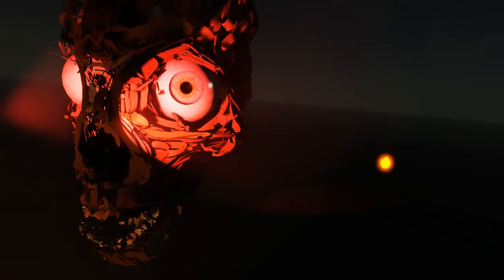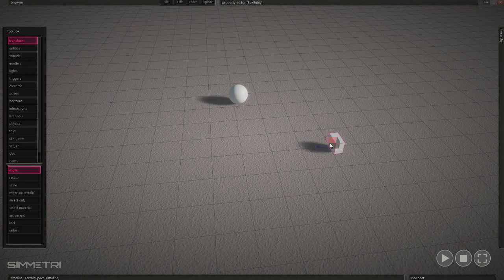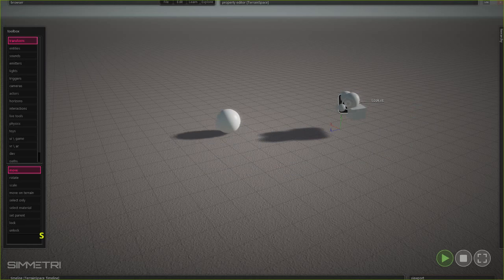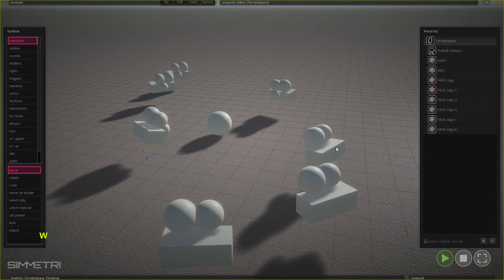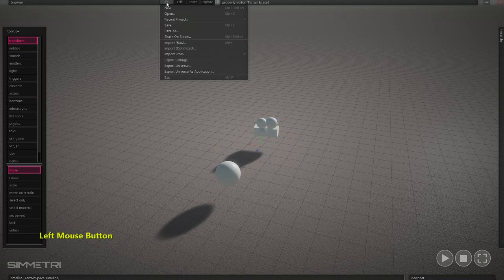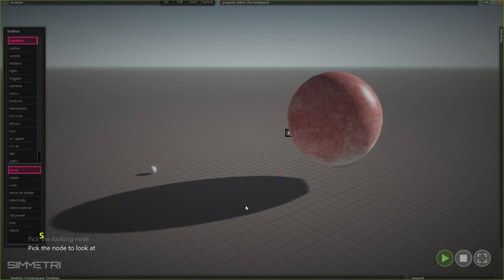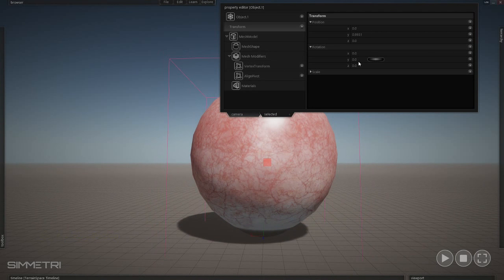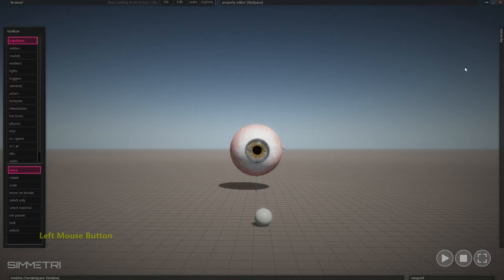Stop Looking At Me: Creepy Haunting Script Part 1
In this tutorial we learn how to make a creepy skull's eyeball follow you everywhere you go in VR.  Learn to work interactively with: Google Tiltbrush and Google Blocks / Poly Models. 2

Poly
eyeball
by Jeremy Eyring

Poly
Skull
by Tekano Bob

NOTE: The audio drops out at 49:30 when we go into TiltBrush.  Follow along visually.. at 52:00
-  'Go to your "Liked Sketches".
- Select the one you want
-  Navigate to main menu in pallete hand and find the (...) three dots / "more options'
-  Then press the flask icon or "Labs"
- Then press "Export" , it will save to "documents,tiltbrush,exports" on your computer.

Today: We'll build a haunted VR experience quickly with Tilt brush, Google Blocks and a couple lines of Lua script